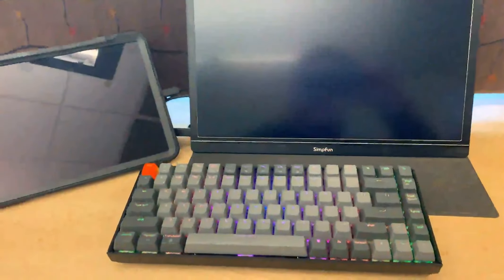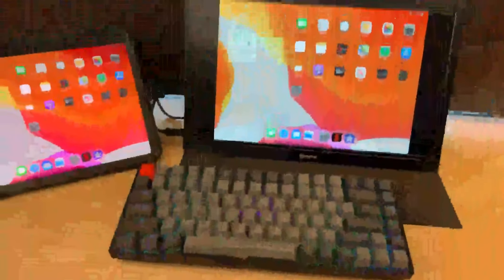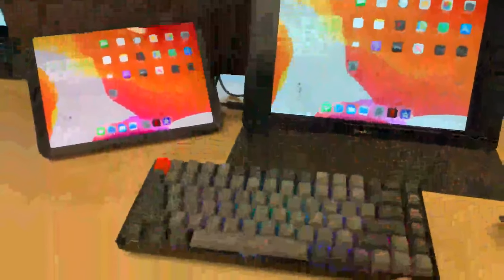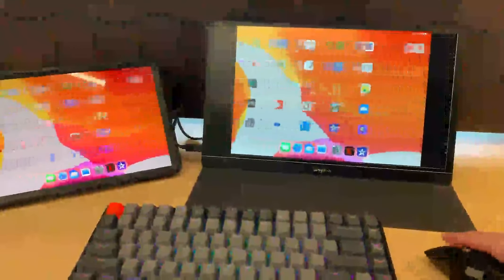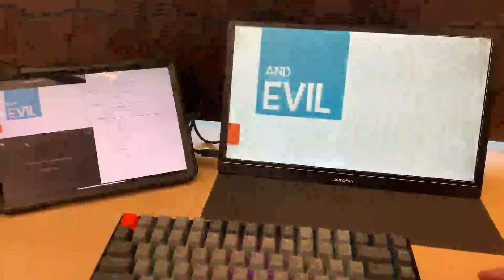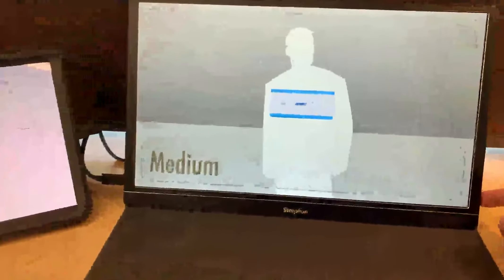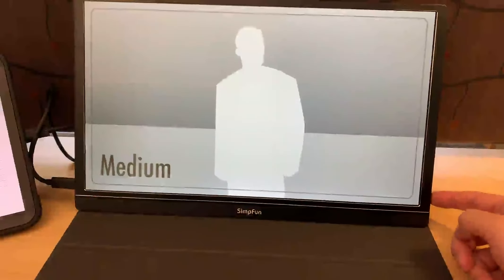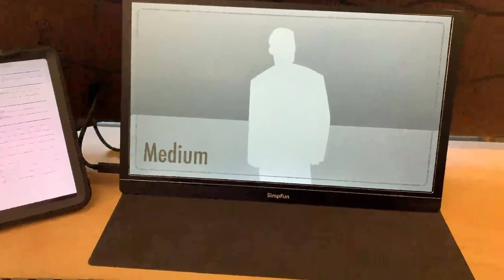Test Portable Monitor 15.6'' Gaming Display Second Screen - 1080P IPS Amazon Review